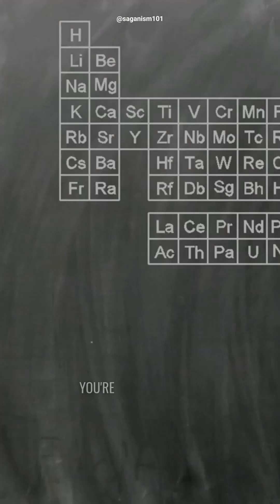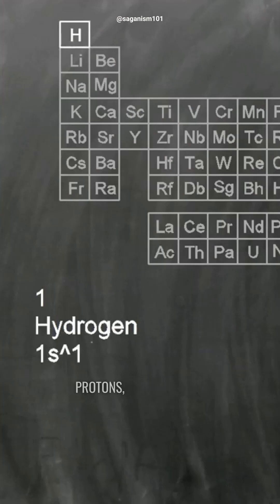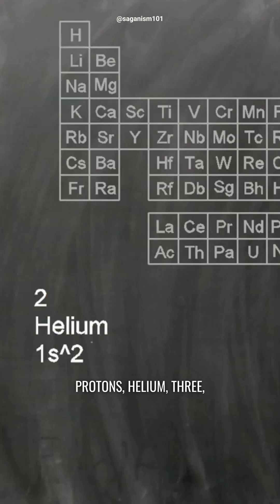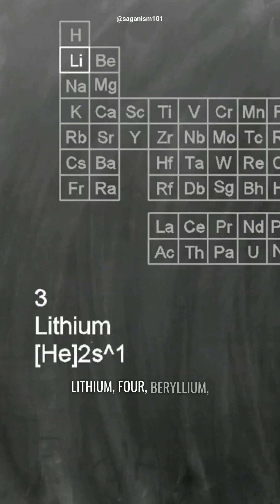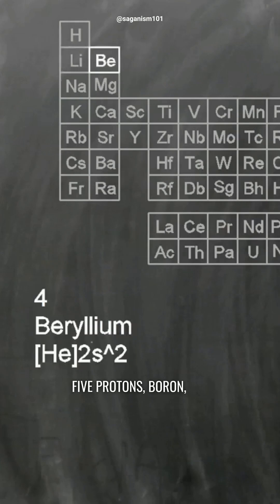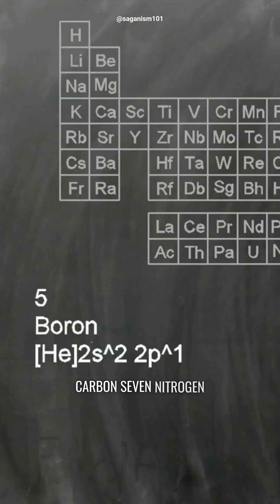Carl Sagan And The Nature Of The Atom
Carl Sagan ; Cosmos "The Nature of the Atom"